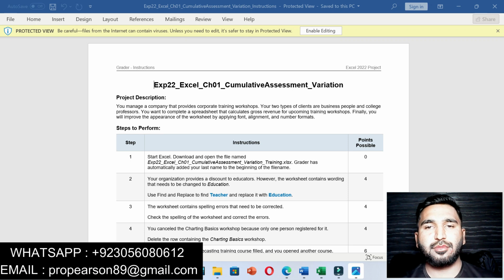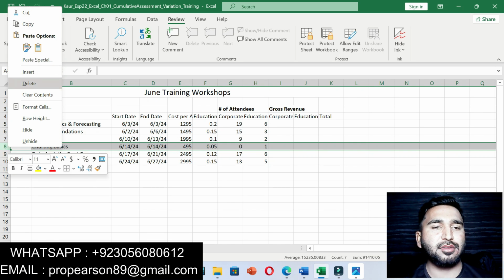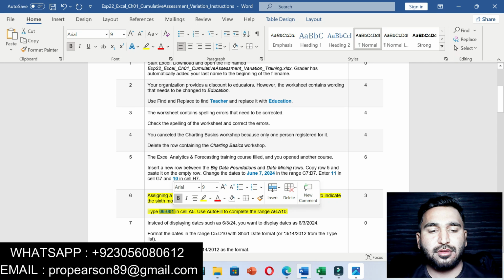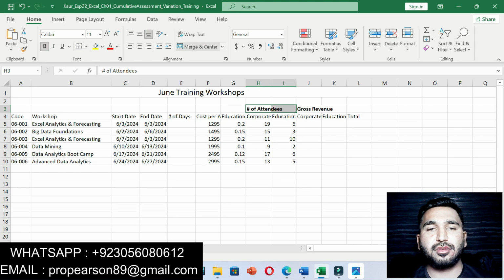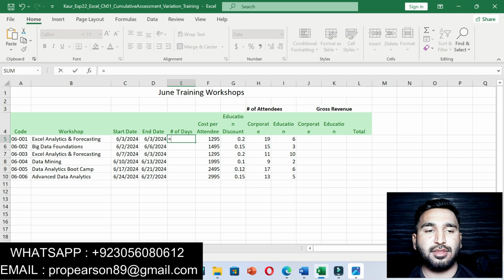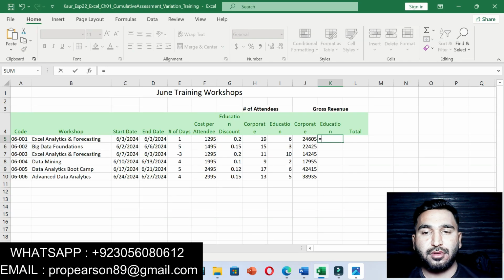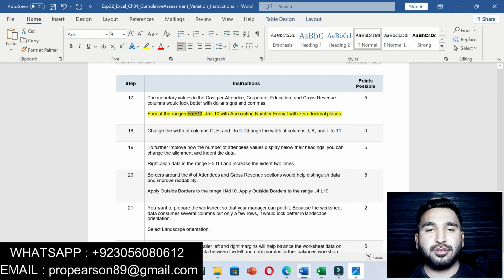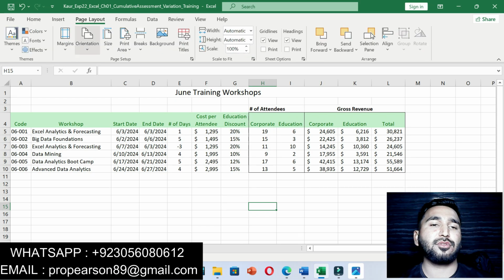Exp22_Excel_Ch01_CumulativeAssessment_Variation/Excel_Ch01_CumulativeAssessment_Variation/completed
Exp19_Access_Ch04_ML1 - Hotel Chain 1.0
Exp19_Access_Ch04_Cap - Foodies Forms and Reports 1.2

Word Module 8 SAM Project 1b

Business Computer Application
Business Computer Application